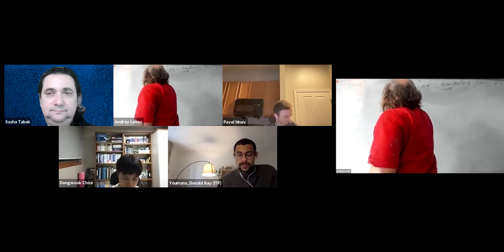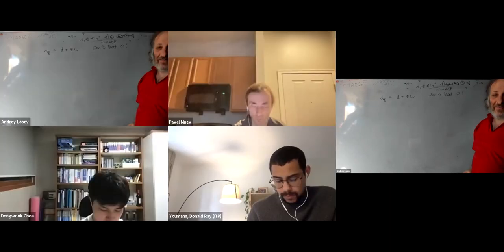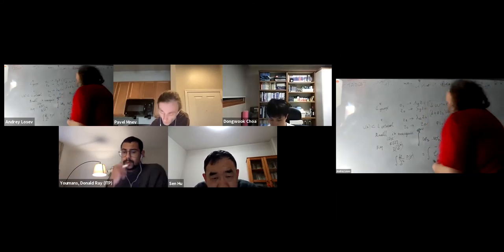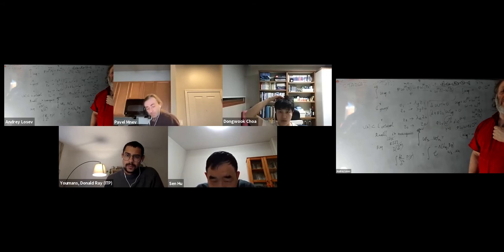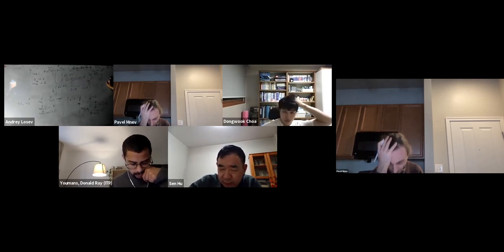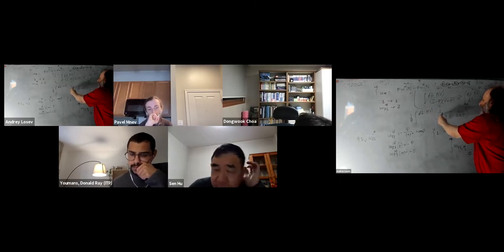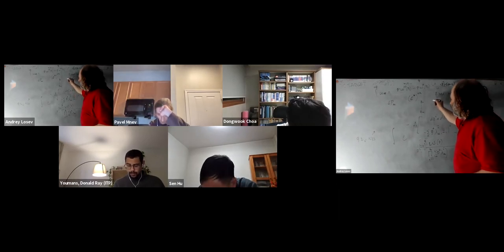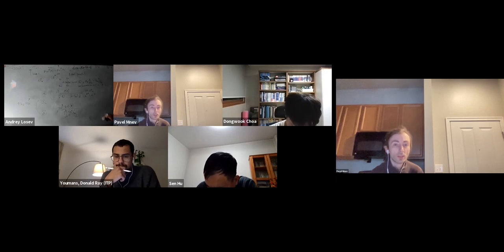European seminar 11March 2021